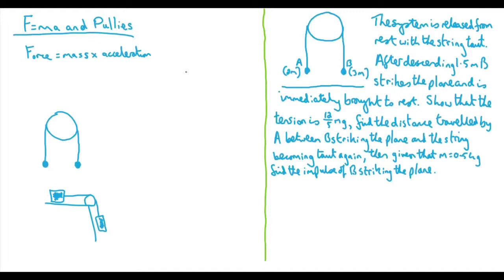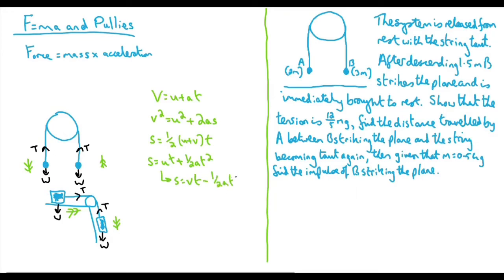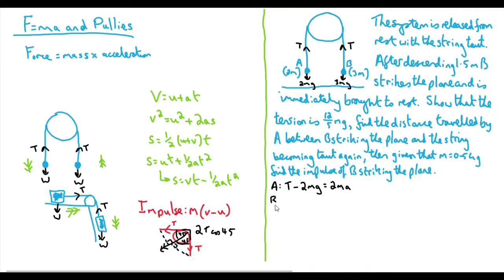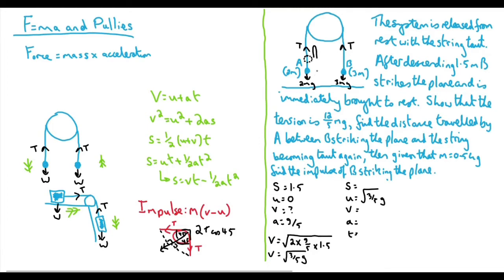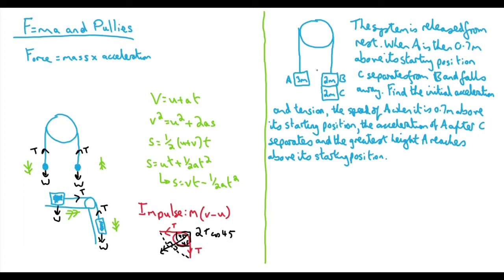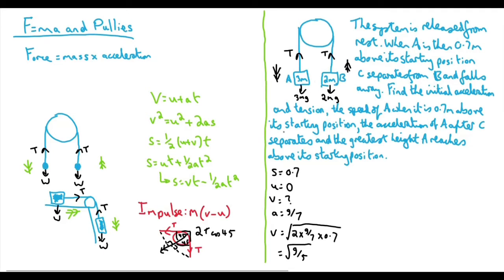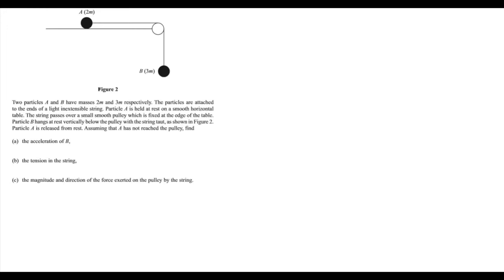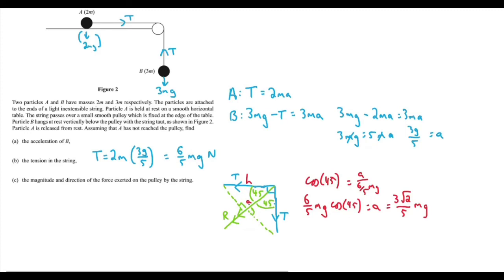CONNECTED PARTICLES | PULLEYS | A LEVEL MATHS l A-Level Maths AQA Edexcel OCR MEI